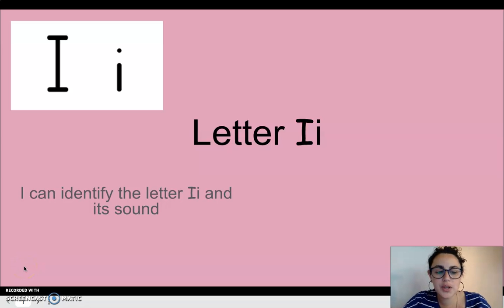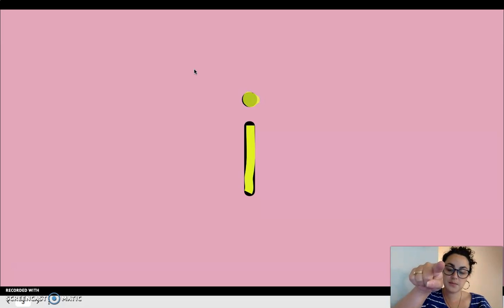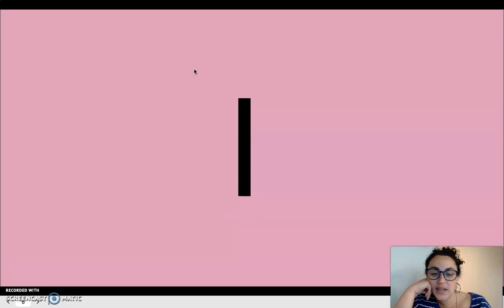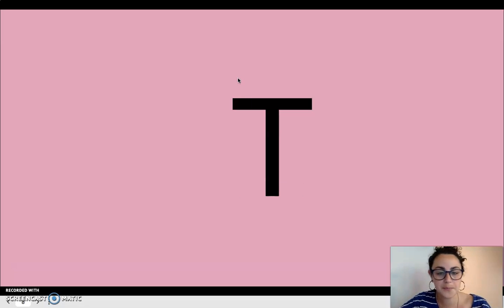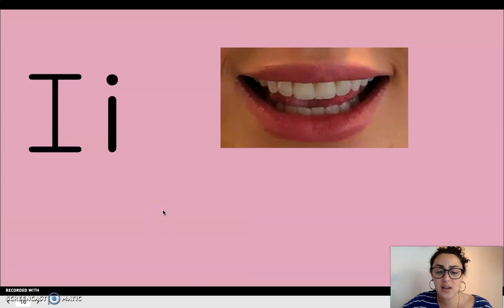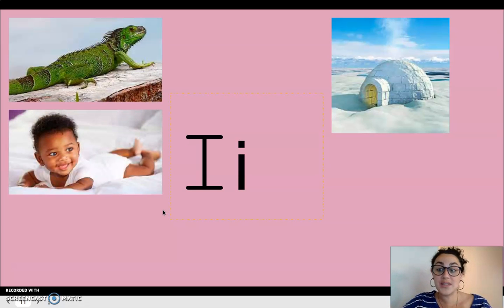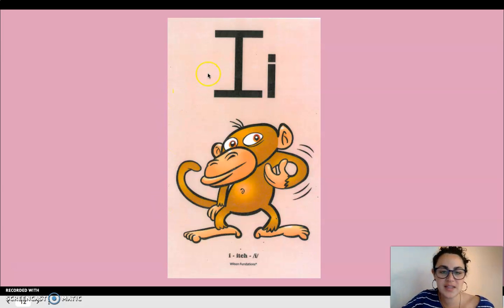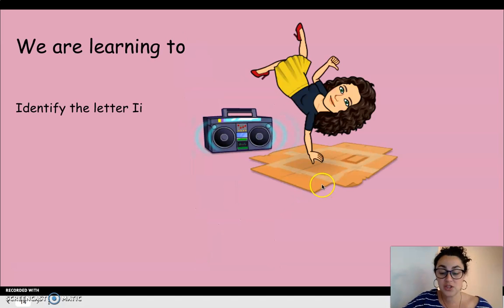The Letter I Sound | Phonics for Kids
Learn all about the letter i: what it looks like, how to make it, its short vowel sound, and real words that start with that sound! Now you're closer to reading and writing so many words!